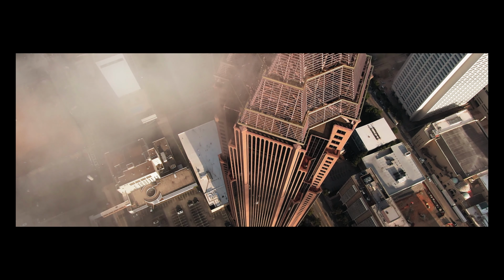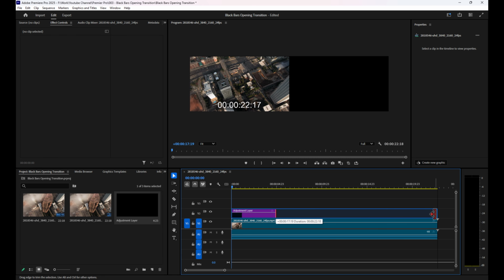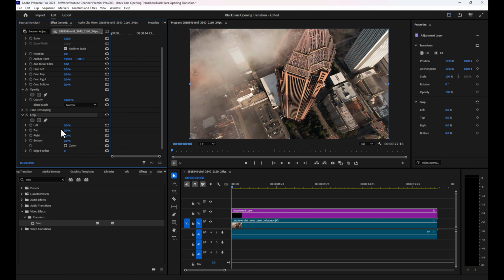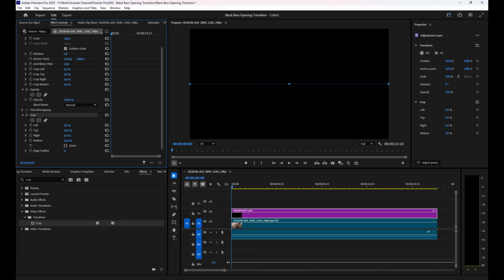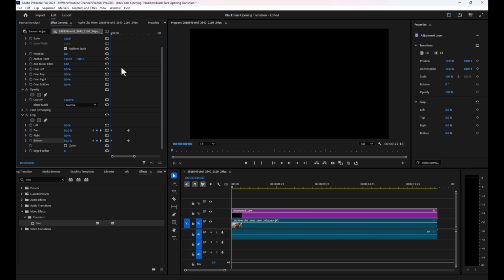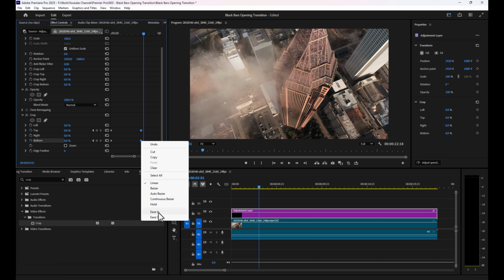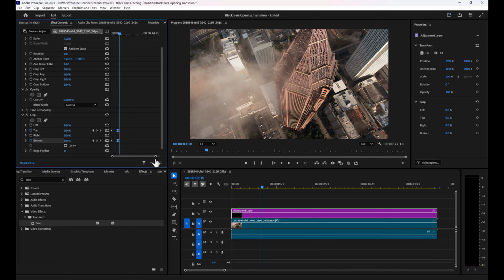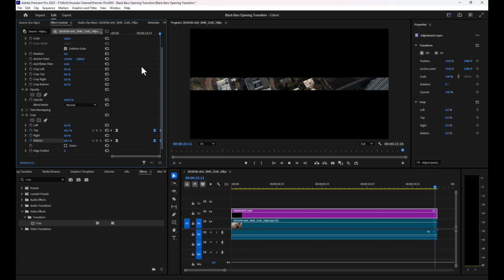Transform Your Edits: Quick & Easy Black Bars Opening Transition in Premiere Pro! 🎬✨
How To Make Black Bars Opening Transition in Premier Pro
🚀 Transform your video edits effortlessly with this step-by-step tutorial on how to create stunning black bars opening transitions in Premiere Pro! 🎬✨ Enhance your storytelling and captivate your audience by adding a cinematic flair to your projects. Whether you're a beginner or an experienced editor, this quick and easy method will be a game-changer in your editing toolkit. Join us as we break down the process, share tips, and showcase real examples in action! 📽️